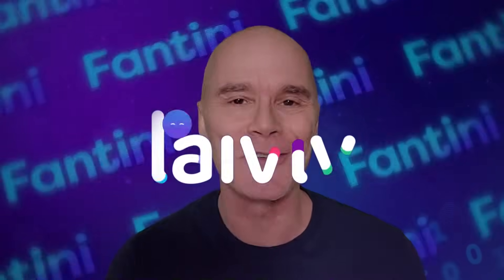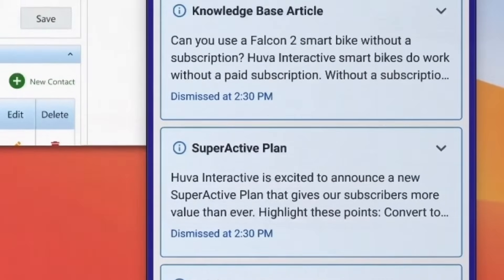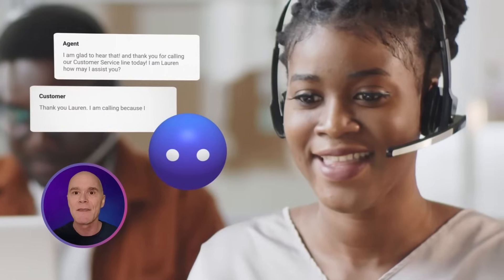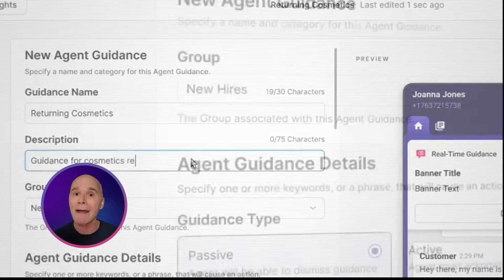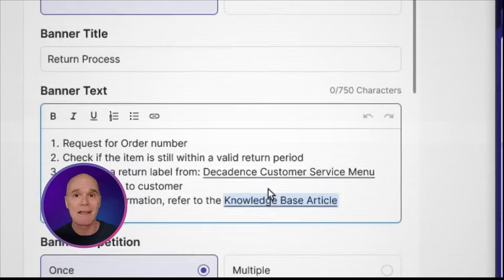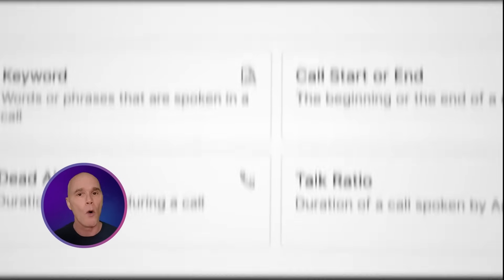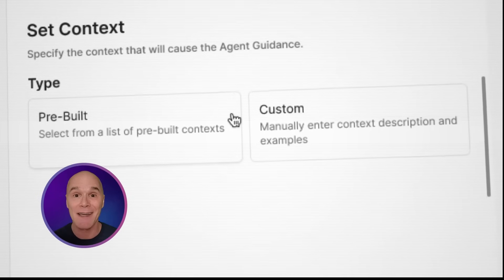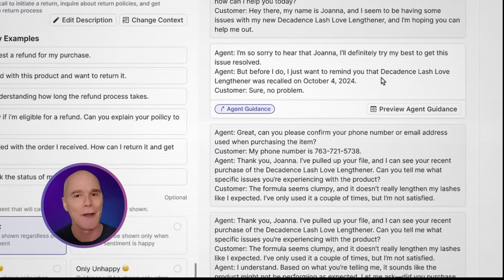Sidd Studio - Configuring Real Time Guidance Prompts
Sidd's Real Time Guidance helps EVERY AGENT be a BRAND EXPERT! Plus, you can manage this guidance quickly, with our intuitive, no-code Sidd Studio!